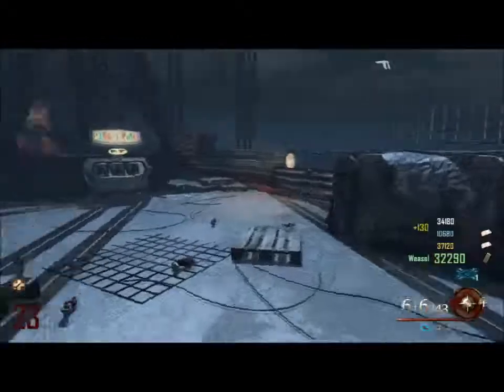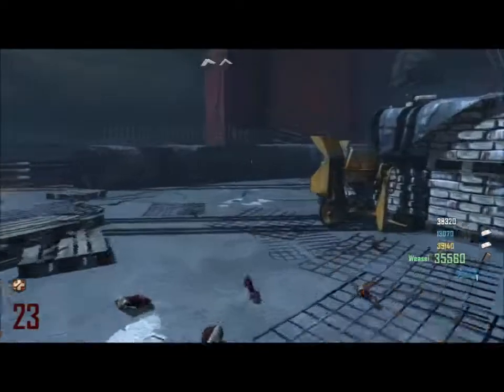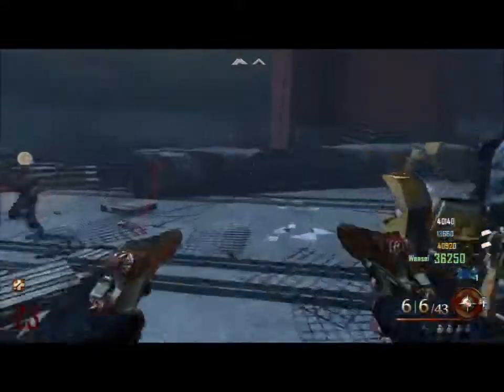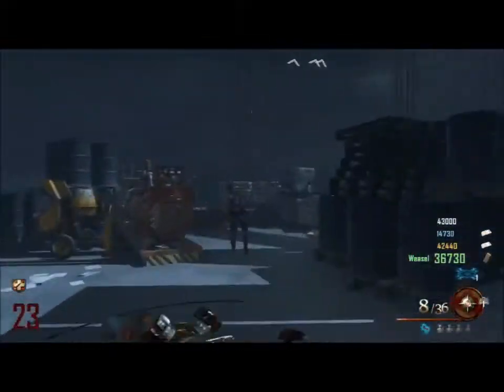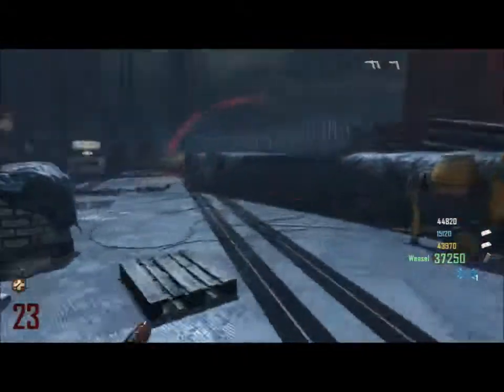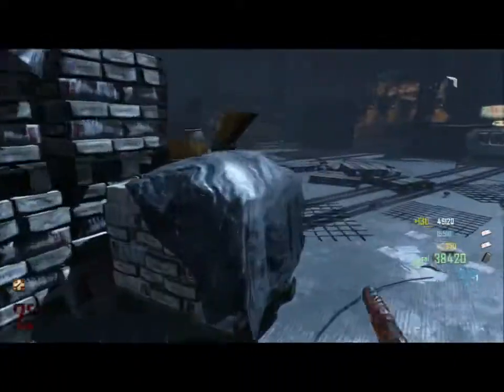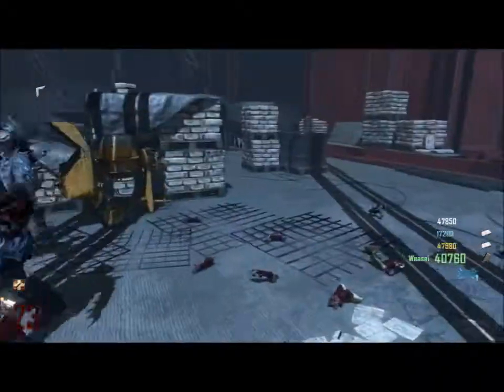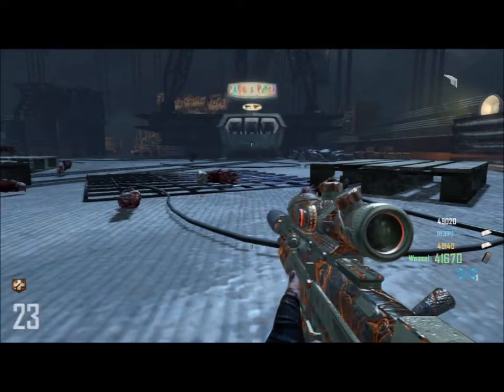MOB OF THE DEAD GOLDEN SPORK + TRIVIA